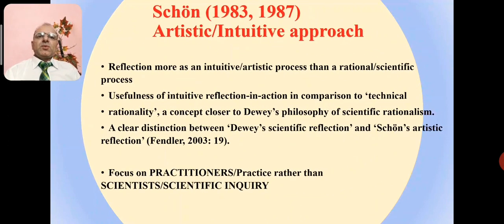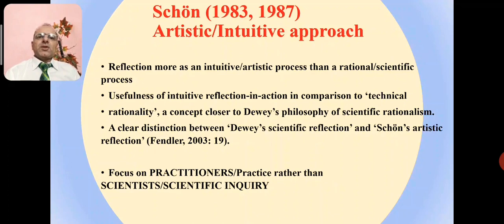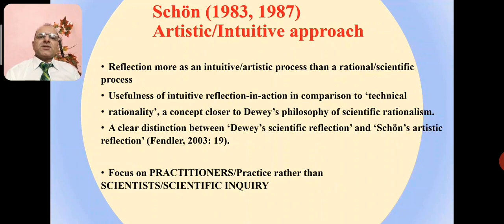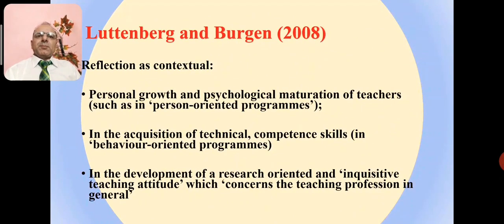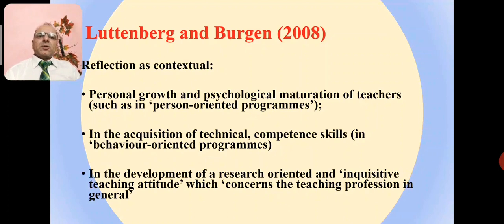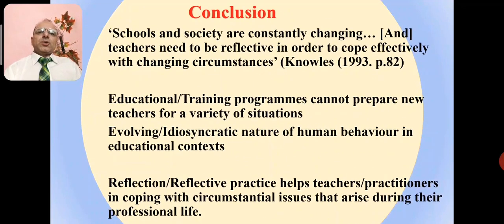Usefulness of Reflective Practice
Usefulness of Reflective Practice by Dr. Muhammad Ilyas Khan, Department of Education, Hazara University